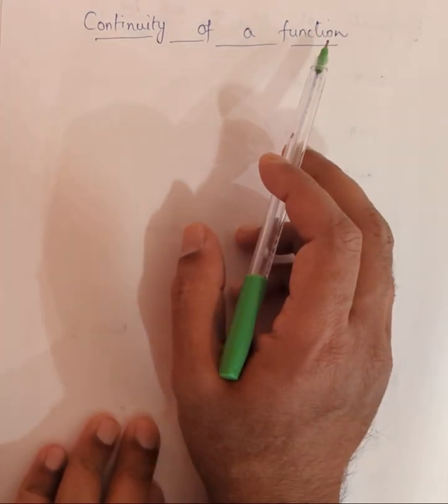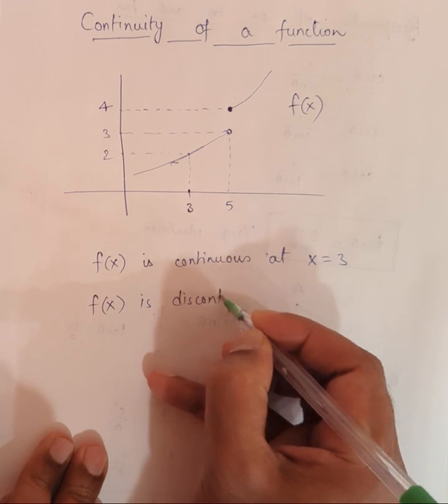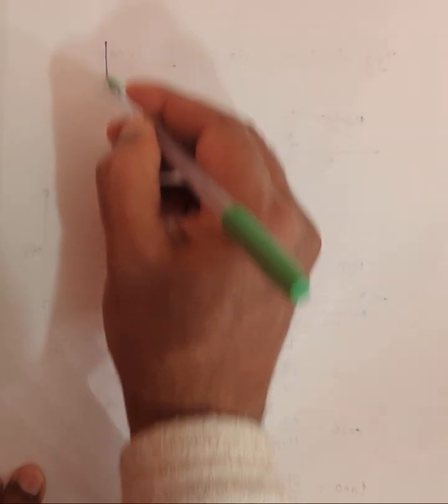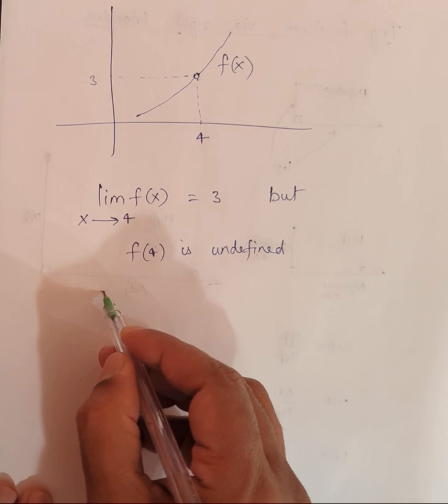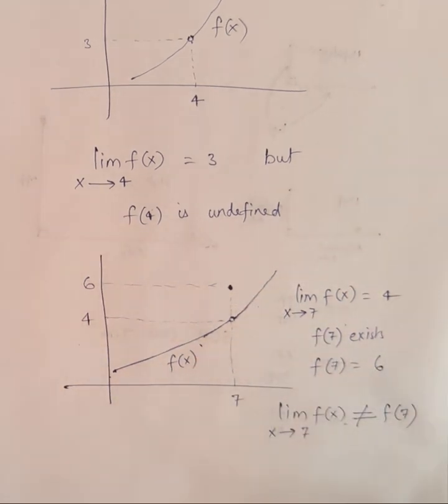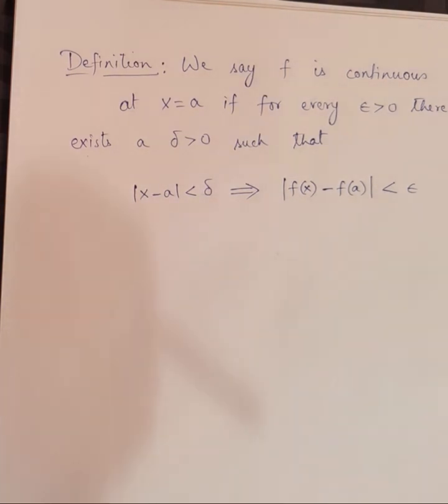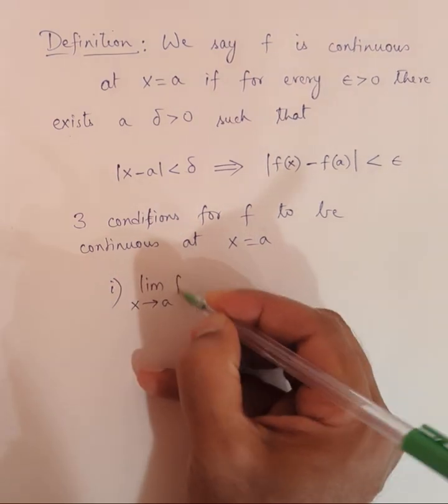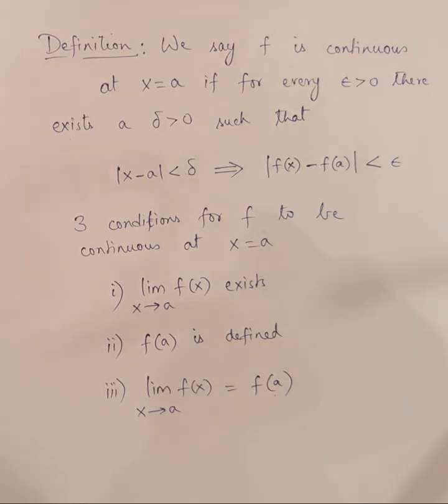Continuity of a function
This video shows conditions for a function to be continuous at a point.